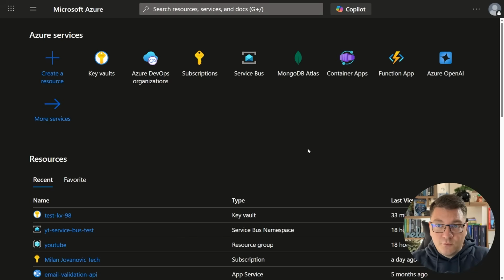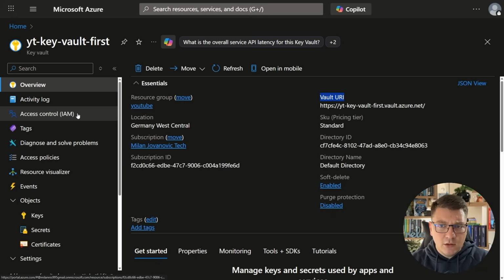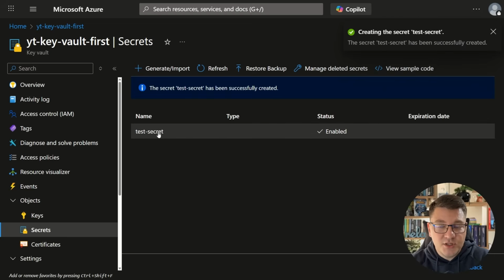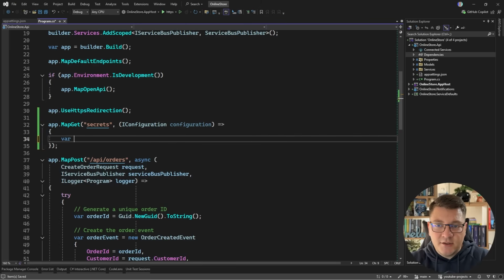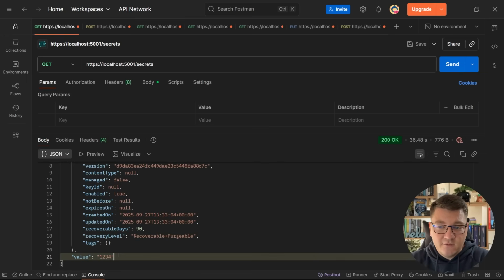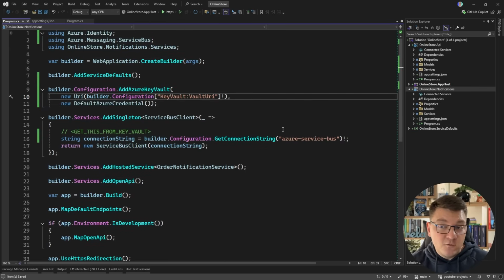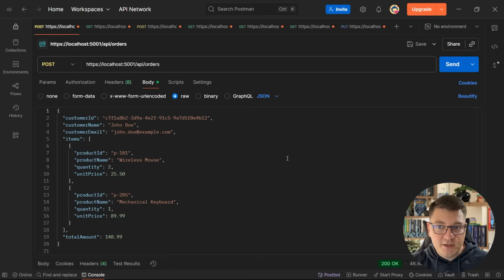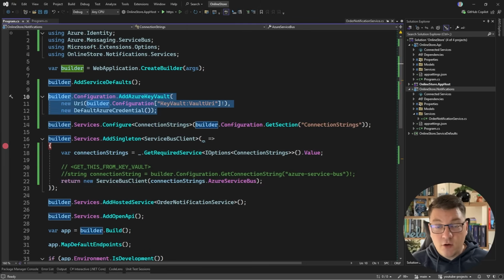Stop Storing Secrets in appsettings.json! Use Azure Key Vault Instead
Learn how to secure your .NET application secrets using Azure Key Vault—from creating your first vault to integrating it cleanly inside an ASP.NET Core application.

In this video, I walk you through everything you need to know to get started:

• How to create an Azure Key Vault
• Which RBAC roles you actually need (and why)
• How to store secrets with proper versioning
• How to authenticate with DefaultAzureCredential
• How to fetch secrets directly from Key Vault using the SDK
• How to plug Key Vault into ASP.NET Core’s configuration system
• How to resolve connection strings and options from Key Vault
• How to remove secrets from appsettings.json entirely

By the end, you’ll have a clean setup for managing sensitive configuration securely—exactly how I structure real production apps.

Chapters